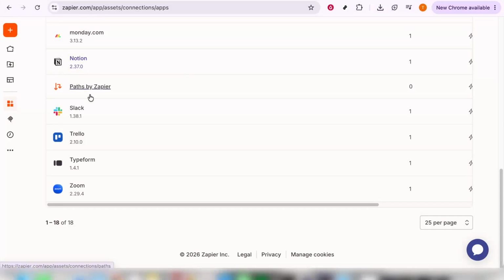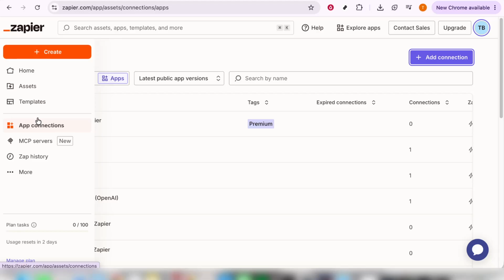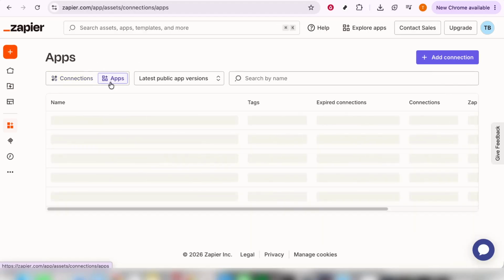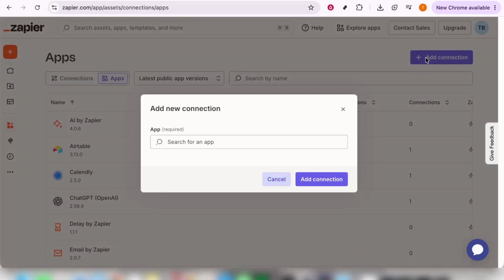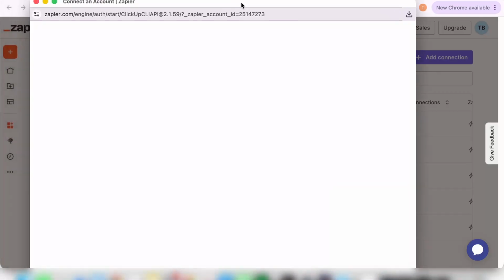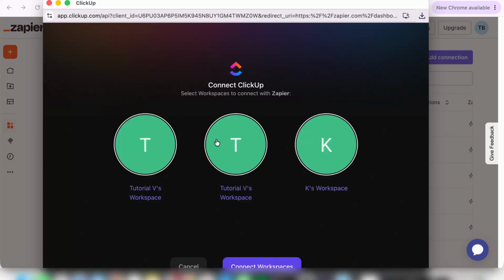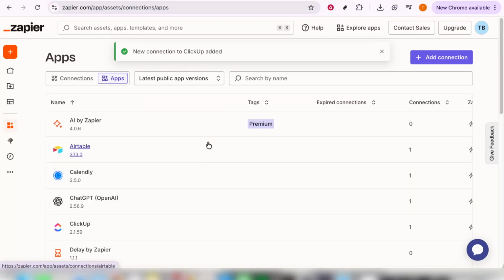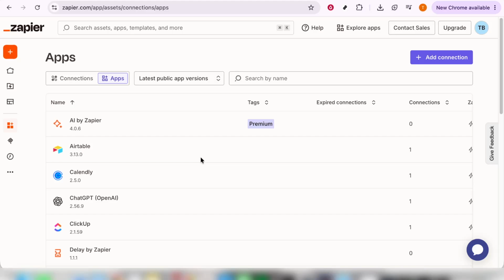How to Connect ClickUp to Zapier | Quick Guide 2026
In this video, you'll learn how to connect ClickUp to Zapier and automate tasks, projects, and workflows between ClickUp and your favorite apps.